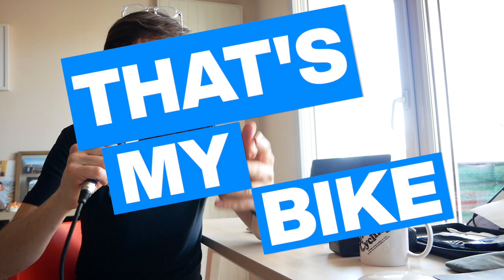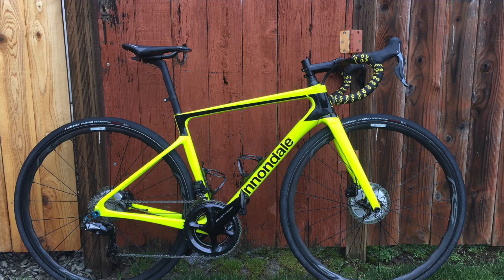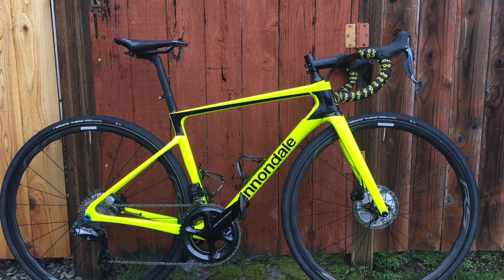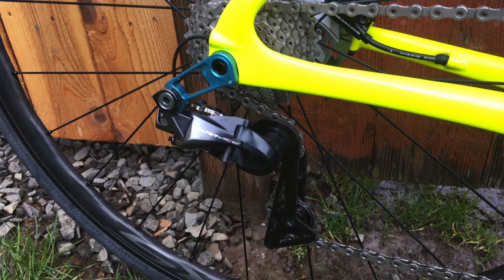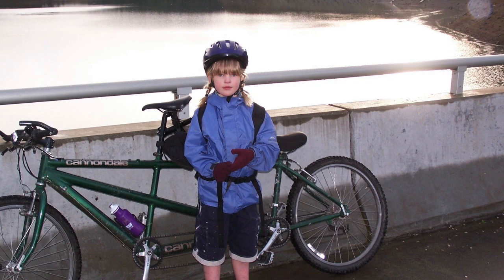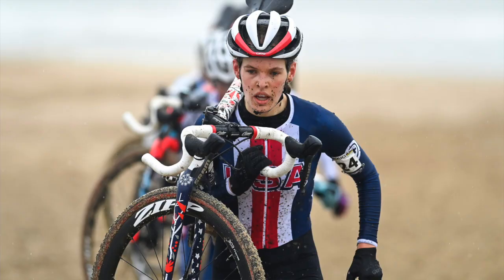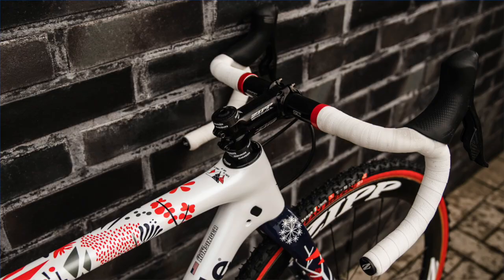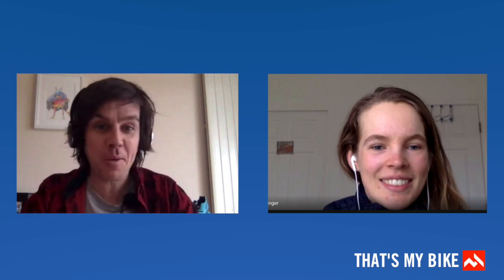My Bike: The US cyclocross champion's fleet of Cannondales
I've got a double dose of bike action this week for you in the My Bike video series. Clara Honsinger's with her fleet of Cannondale bikes.